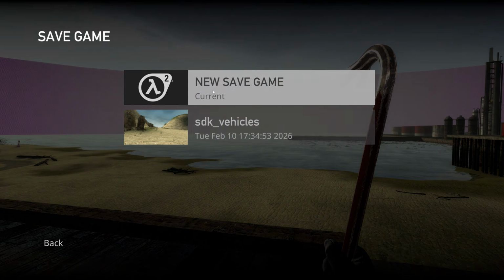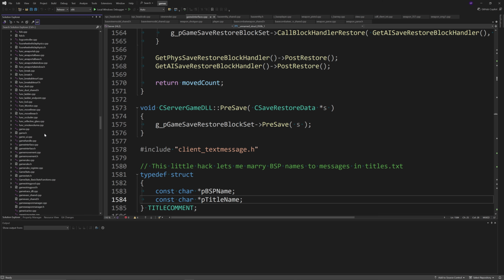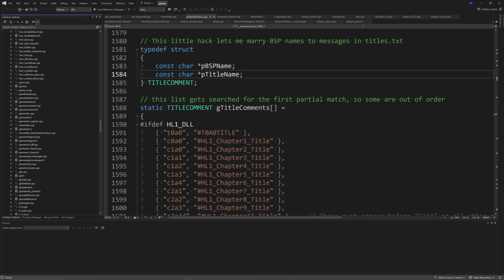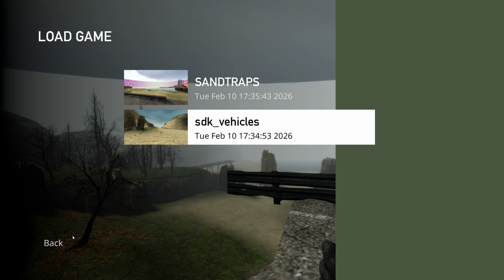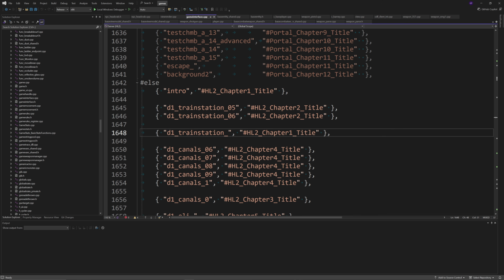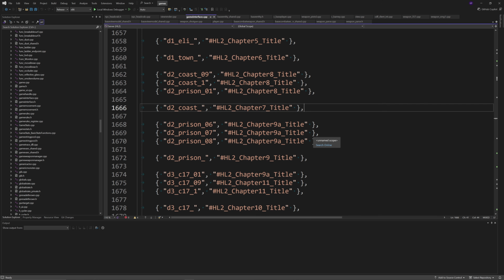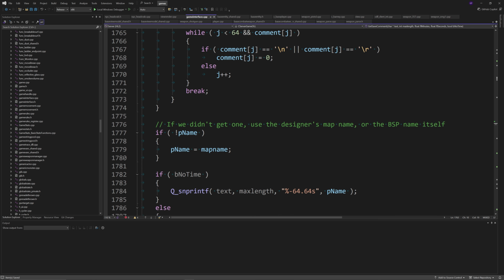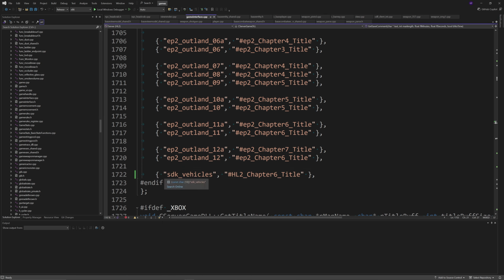Source Shorts #31 - Displaying Chapter Titles In The Load Game Menu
Hello and welcome to a Source Shorts video I've been meaning to do for a little while now! Today, I demonstrate how to make chapter titles appear correctly in the load game menu (instead of the map name). This is something that I wanted to do since I played the Division 3 update to Half-Life 2: Raising The Bar: Redux, especially since I experienced difficulty in finding the endpoint of the Division 2 content. I also go over a potential issue that can occur with inconsistent chapter titles if you decide to use a similar naming convention to the Half-Life 2 maps.